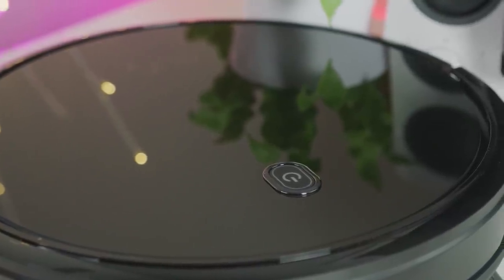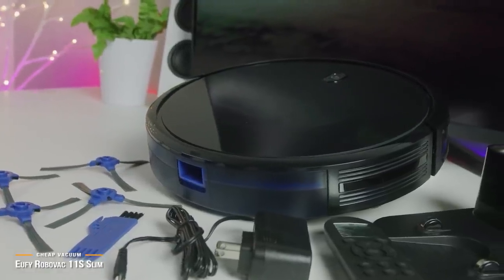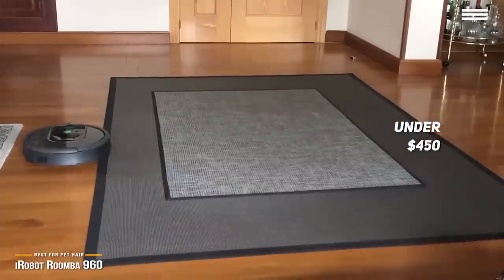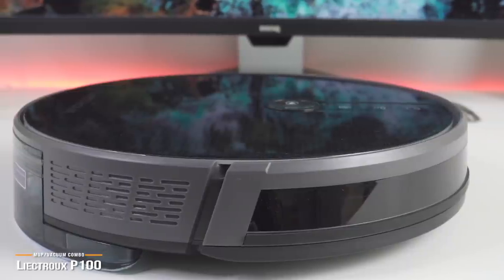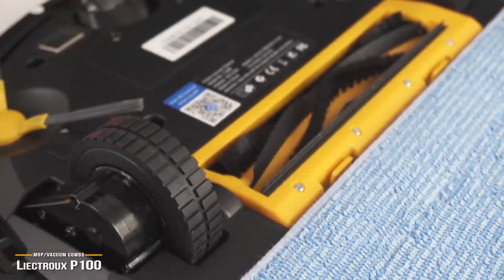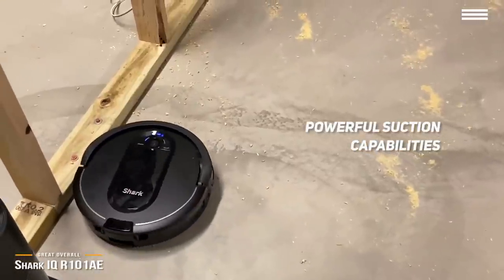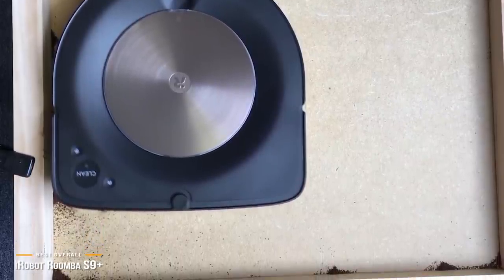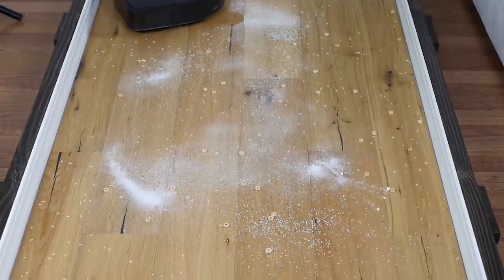TOP 5: Best Robot Vacuum 2020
►Eufy Robovac 11S Slim
★US Prices
★UK Prices
★CA Prices

★US Prices
★UK Prices
★CA Prices

►Shark IQ R101AE
★US Prices
★UK Prices - N/A
★CA Prices

★US Prices
★UK Prices
★CA Prices

Robot Vacuums can add a lot of convenience to your daily routine by taking care of essential cleaning tasks, but which ones are the best for your buck?  In this video we’ll be comparing 5 Robot Vacuums that are designed for different kinds of users.  Not only will we take build quality, features and cleaning power into account, but price as well, so that you can decide which is best for you.  All the products on our list were chosen due to their own inherent strengths and features.

We’ll be comparing the Eufy Robovac 11S Slim, the iRobot Roomba 960, the Liectroux P100, the Shark IQ R101AE, and the iRobot Roomba S9+, which are all great options if you’re in the market for a Robot Vacuum.

We’ll break down which Robot Vacuum is best for you, and what you can expect to get in return for your money.  We’ll help you decide if one of the models on our list seems like a great purchase. .